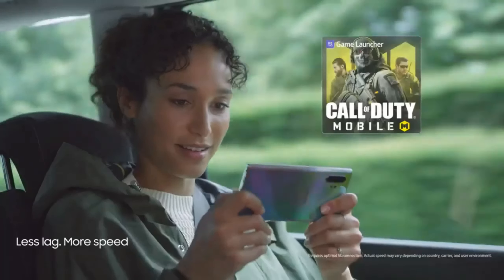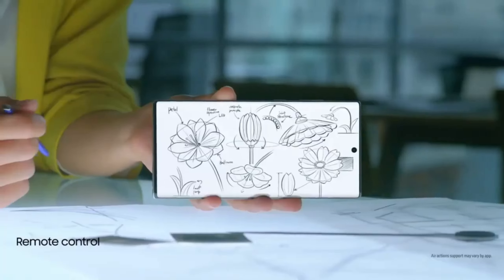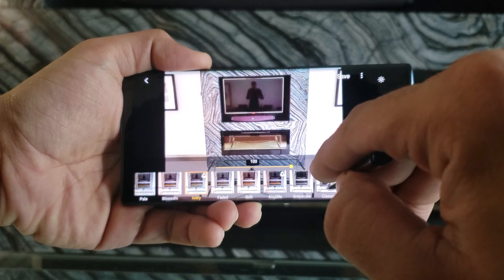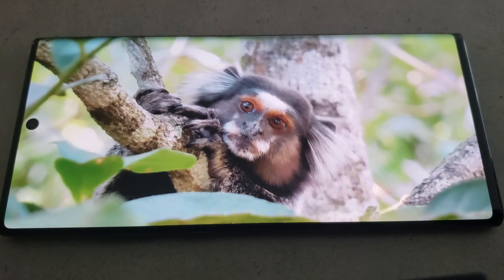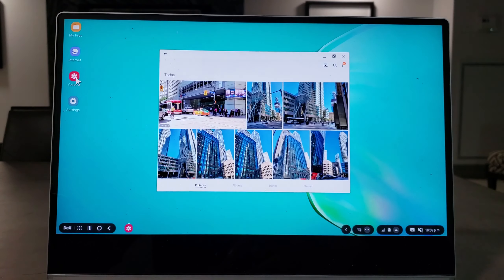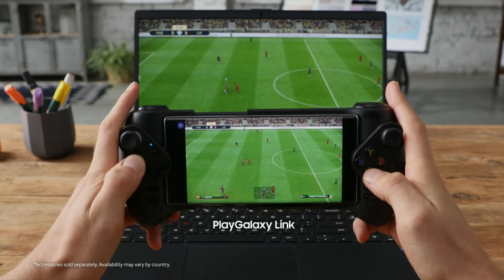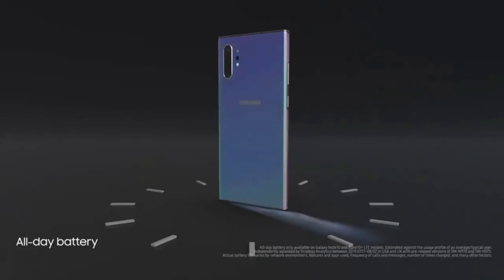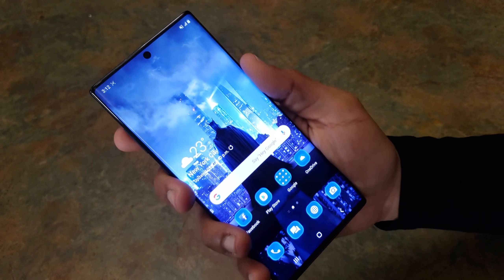Samsung Galaxy Note 10/10+ Best Features - THE MOST RELIABLE SMARTPHONE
In this video I talk about the 5 best features of the Samsung Galaxy Note 10+.

My Gear

► Current Phone

Recommened Software Services & Tools 🔧

► Adobe Premier Pro - Best Video Editing Software

Recommened Courses 📚